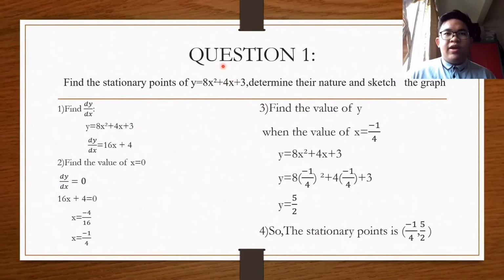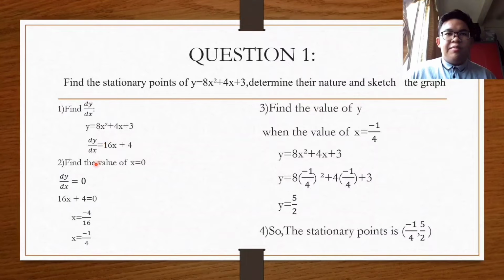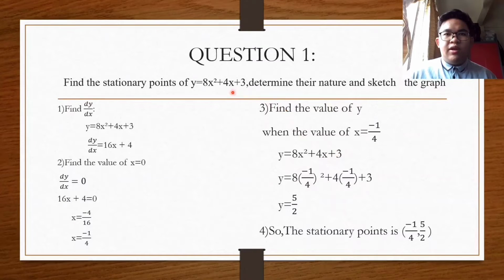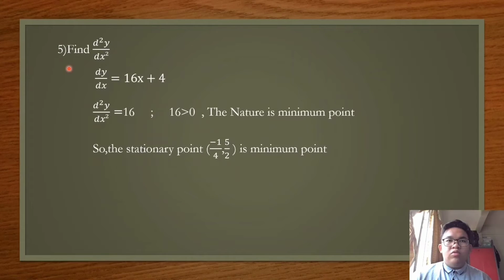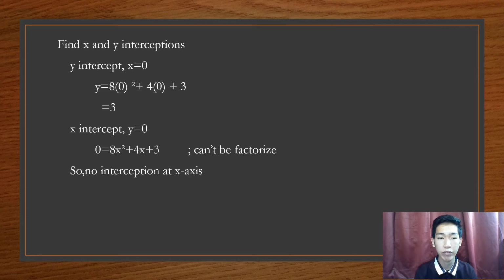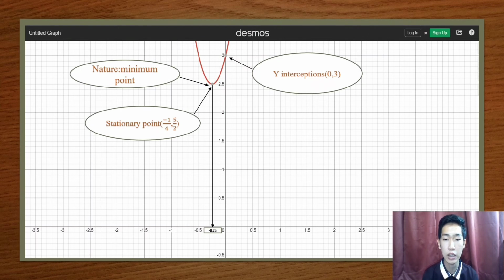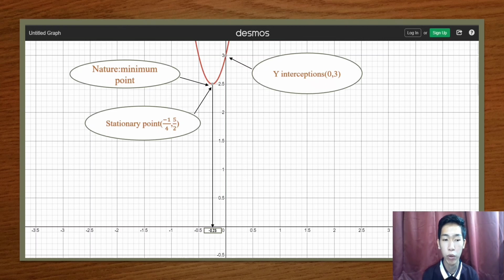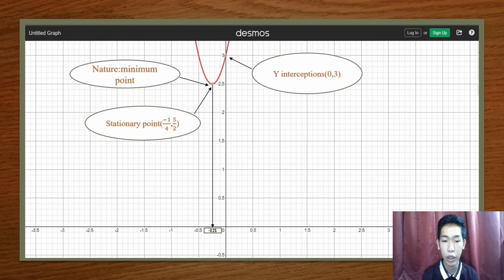ENGINEERING MATHEMATIC 2-THE APPLICATION OF DIFFERENTION(STATIONARY POINT&GRAPH)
Assalamualaikum,Alhamdulillah